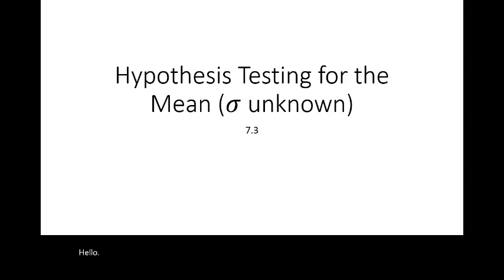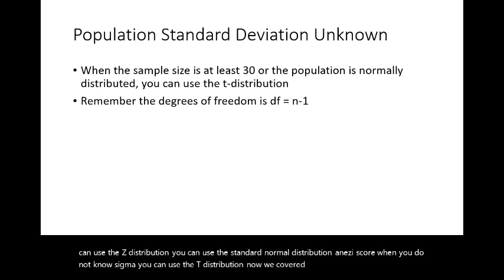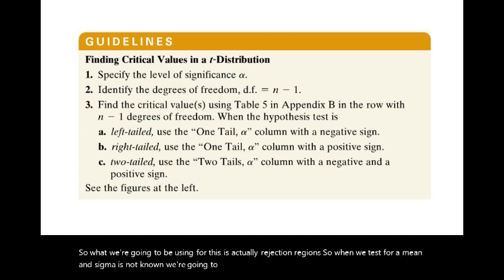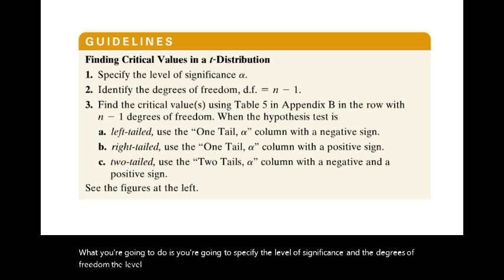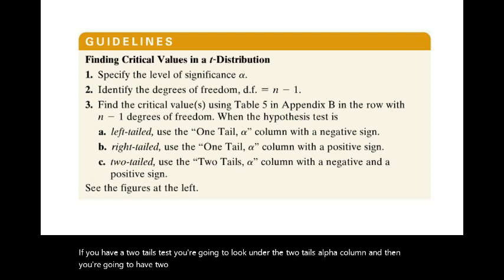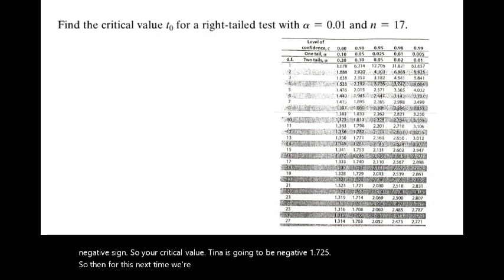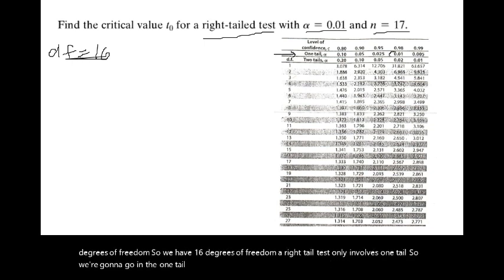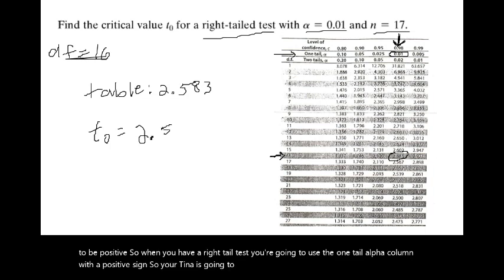Hypothesis Testing for the Mean (sigma unknown)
This is the video lecture for section 7.3- Hypothesis Testing for the Mean (sigma unknown) for Math 158: Intro Statistics